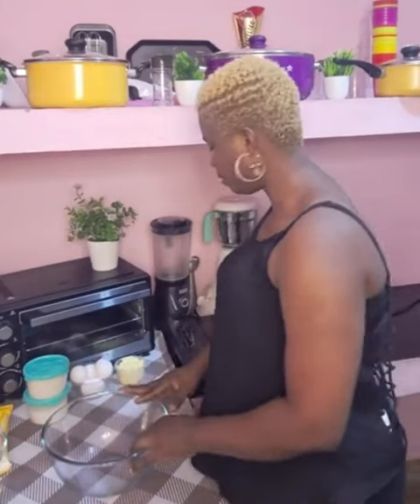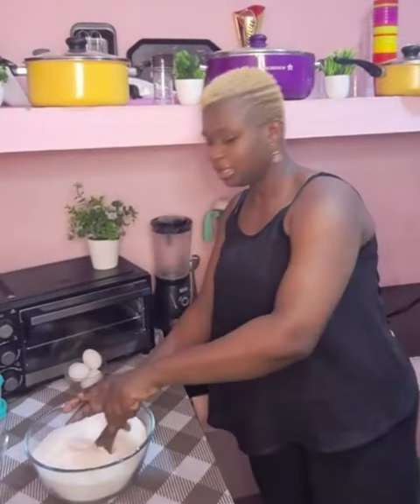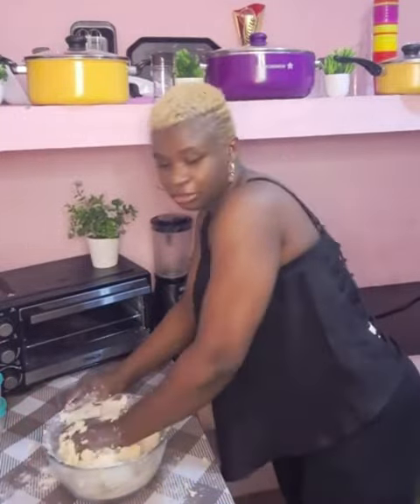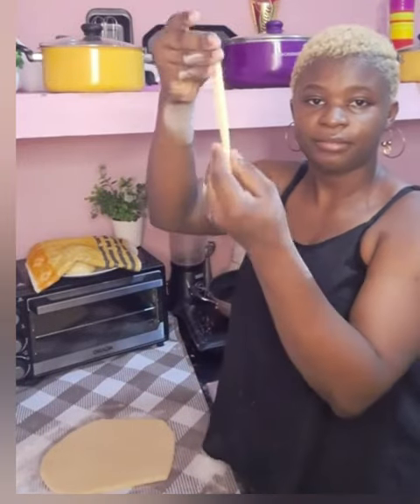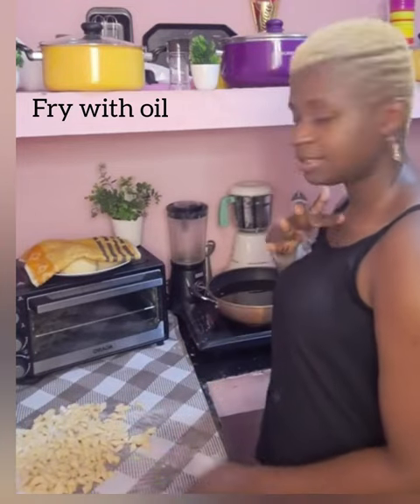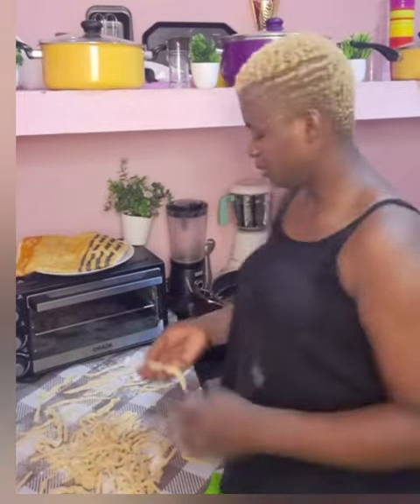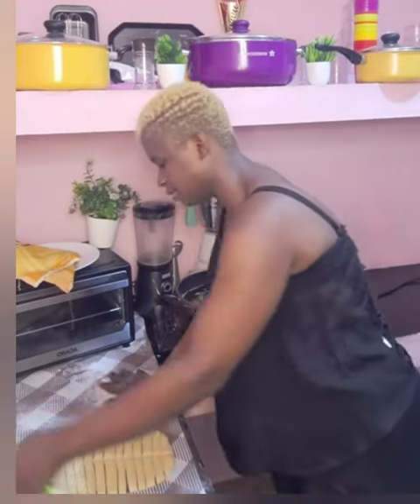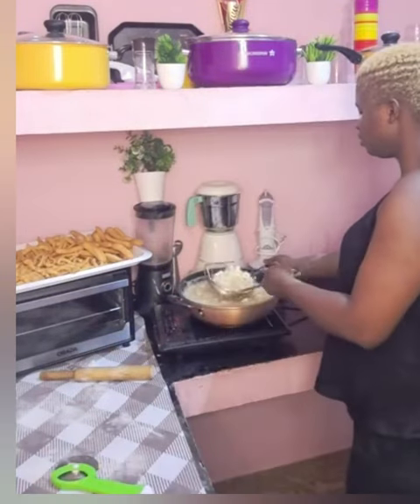How To Make Chin Chin// Full Episode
How To Make Nigeria Chin Chin// Full Episode

ingredients
5/¹ cup of flour
5g of butter 🧈
10 tsp of sugar
4 law eggs  🪺
mixed with water 💧
fry with oil 🛢 👌